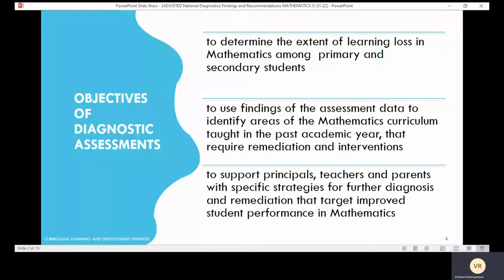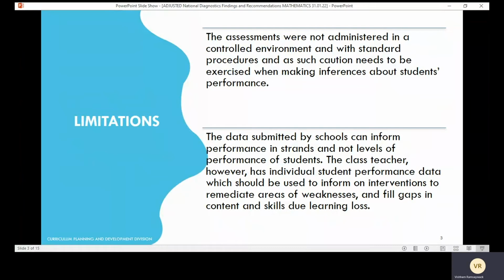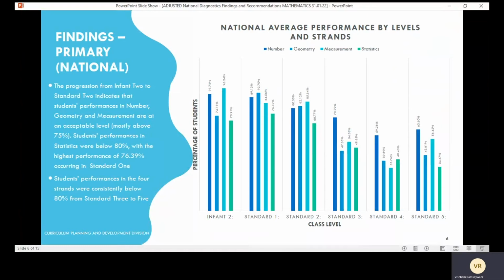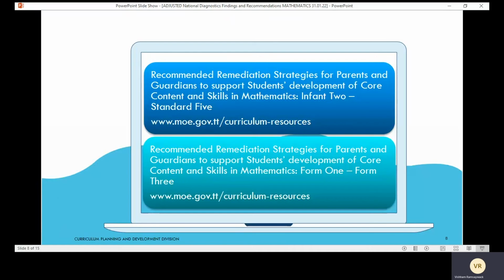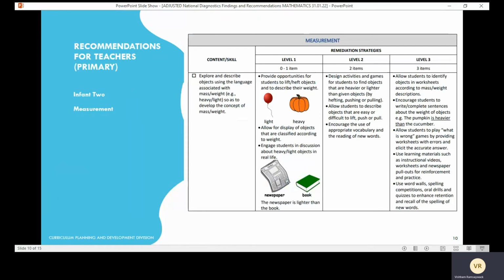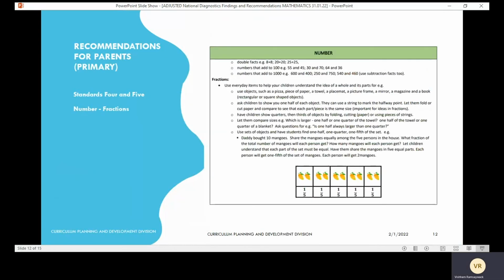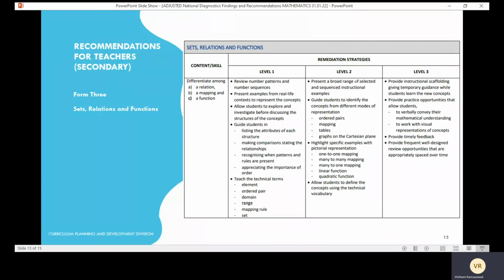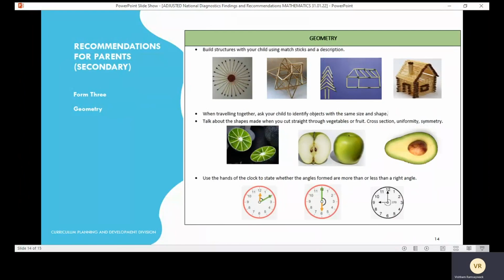Math National Diagnostics Findings and Recommendations